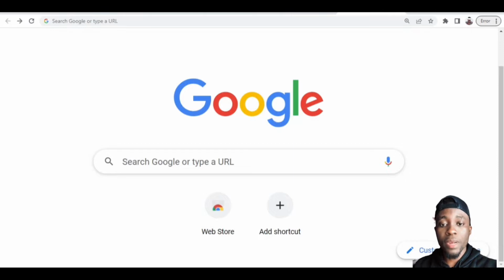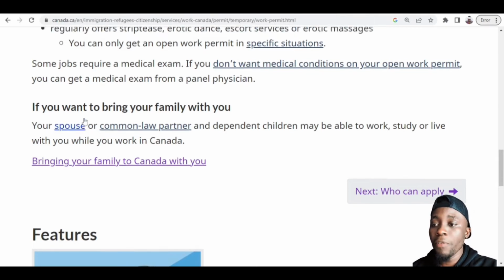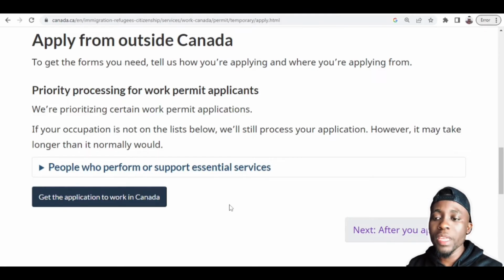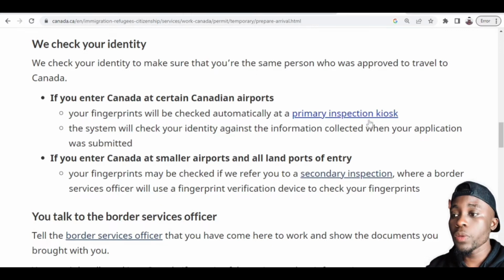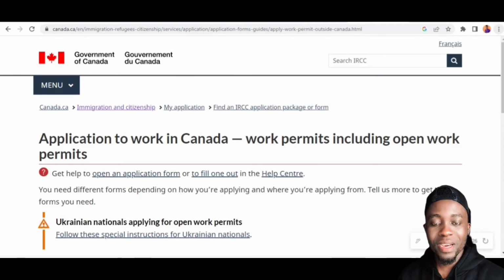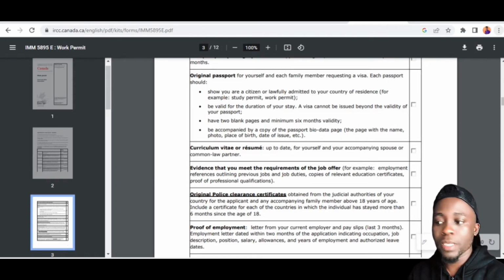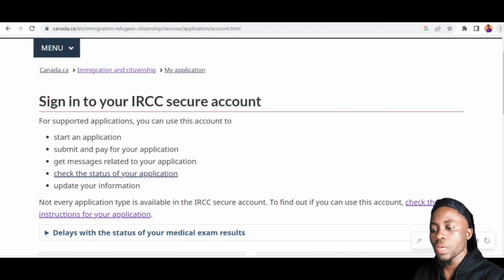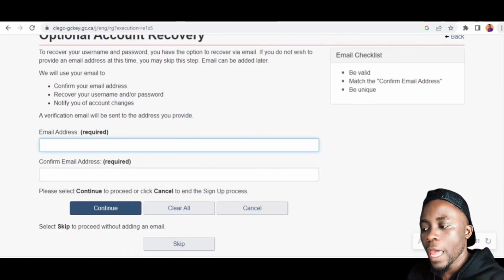CANADA WORK PERMIT (VISA) | APPLY IT BY YOURSELF | PART A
Comment your country for your document link